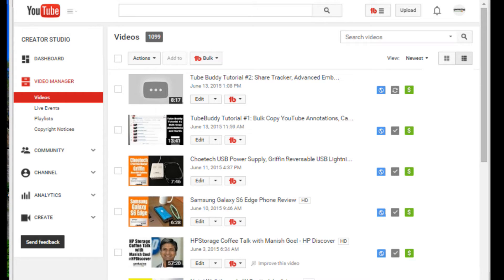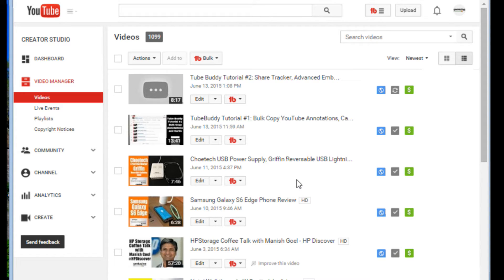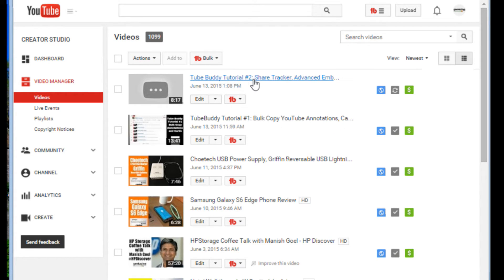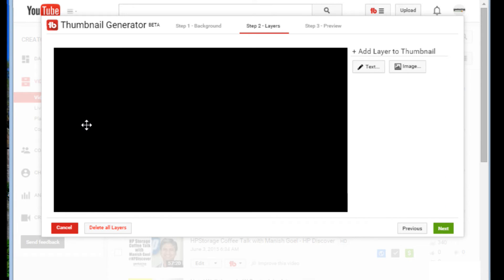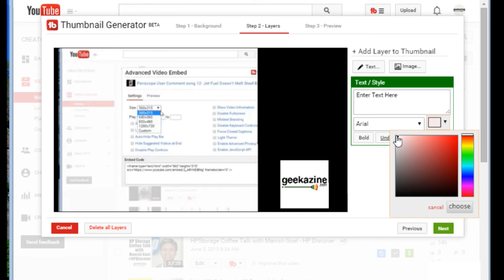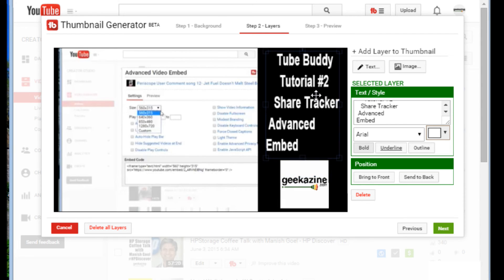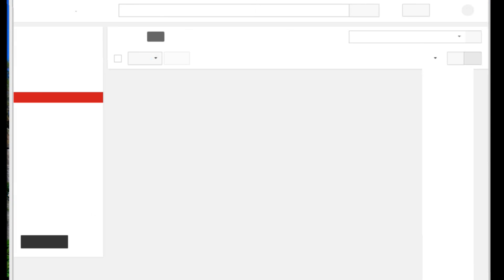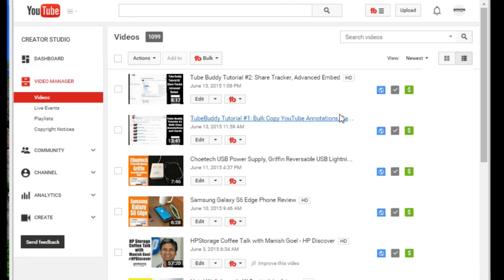TubeBuddy Tutorial #3: YouTube Thumbnail Generator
If you have the ability to create thumbnails to your videos and don't because they require more time than you're willing to put in, then check out this TubeBuddy feature. You can create a Thumbnail and add text to it right from the YouTube page! Within minutes, you can have a custom thumbnail, which can not only make your channel look nicer, but also explain the video right from the image!